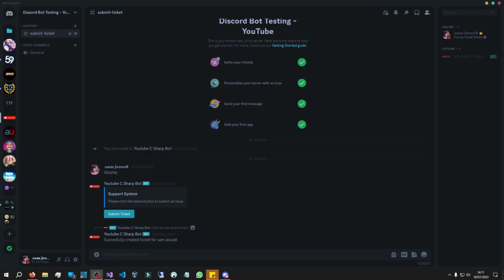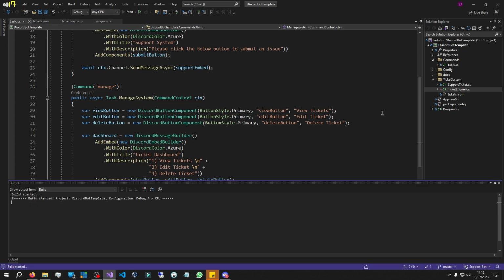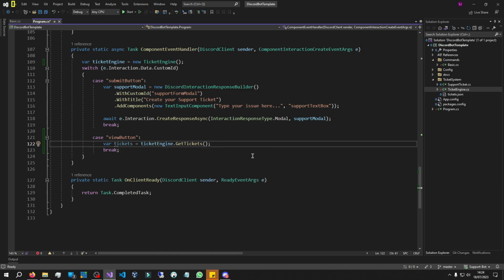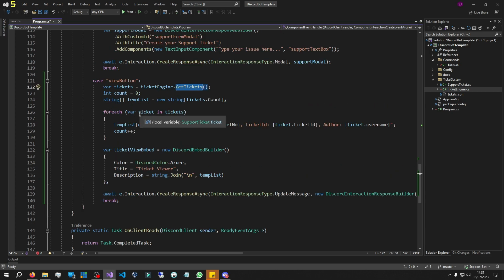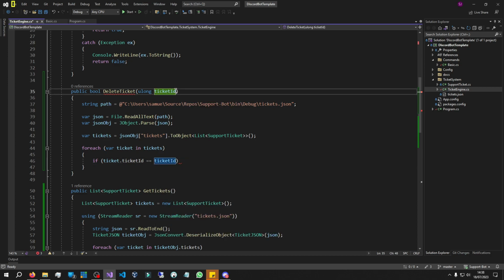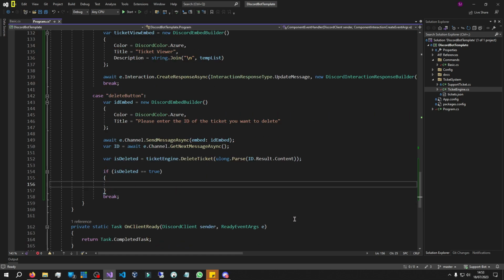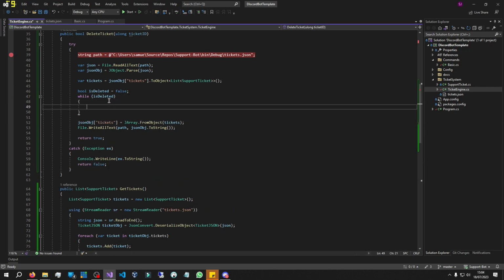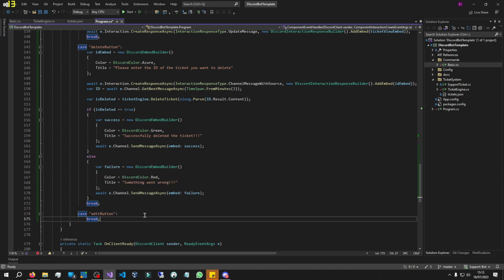MANAGING THE TICKET SYSTEM (PART 2)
TIMESTAMPS
02:35 | Creating the Management Dashboard
06:23 | Retrieving all the Tickets from the JSON file
08:18 | Implementing the "View Tickets" Button
16:05 | How to Delete/Close a ticket
19:52 | Implementing the "Delete Ticket" Button
24:43 | Debugging and solving any issues
27:03 | Implementing a fix to the Delete Code
31:54 | Conclusion